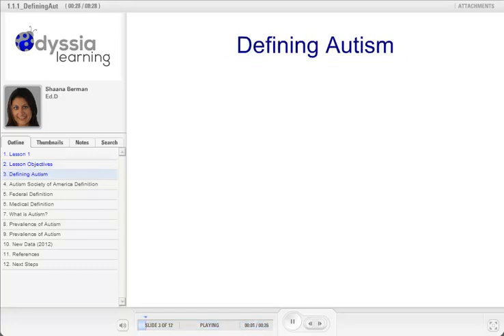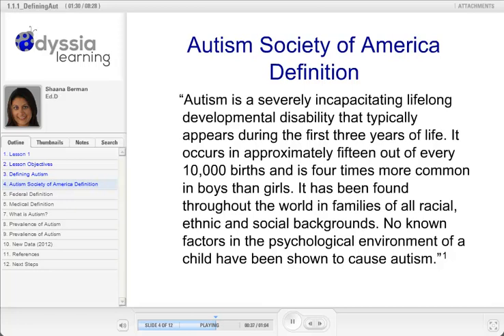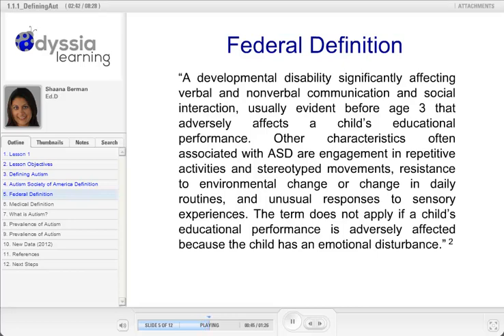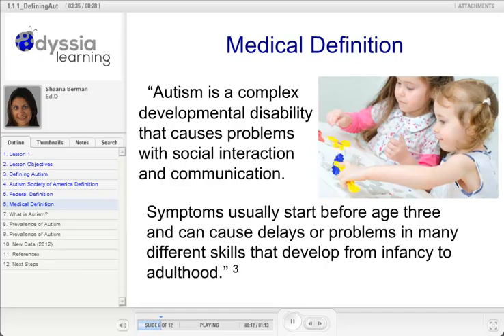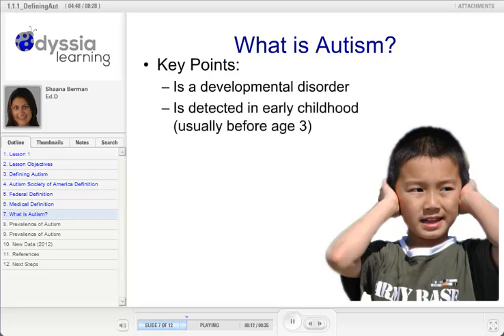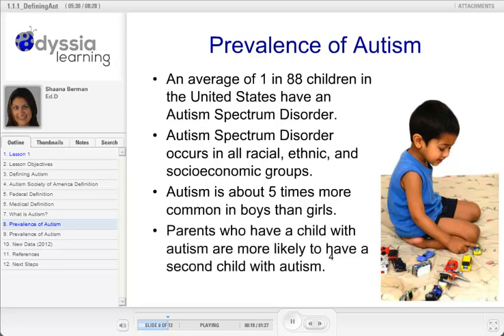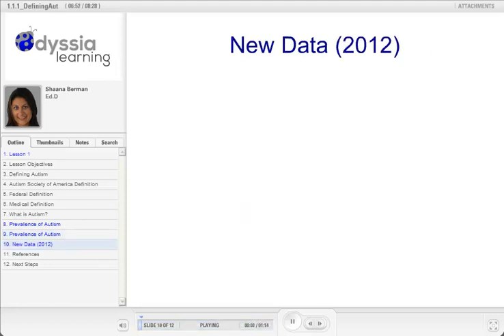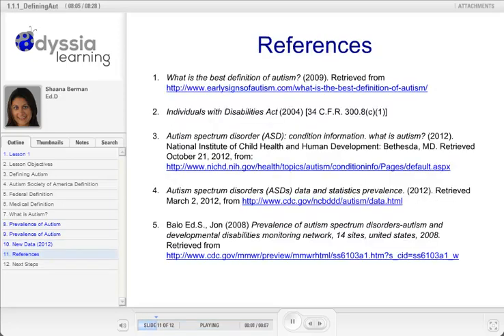Understanding Autism Lesson 1: Defining Autism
FREE DEMO
Lesson 1 of Dr. Shaana Berman's "Understanding Autism" Graduate Level Certificate